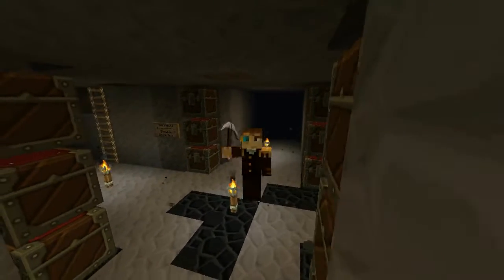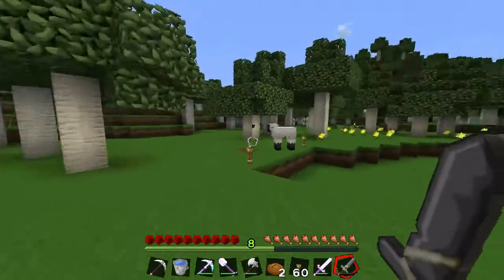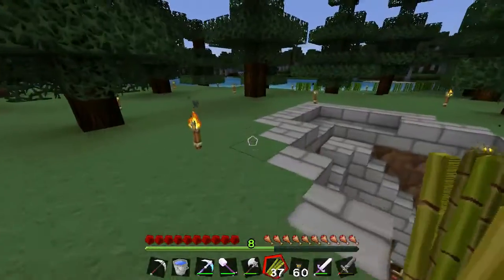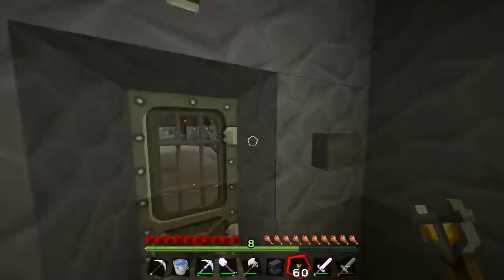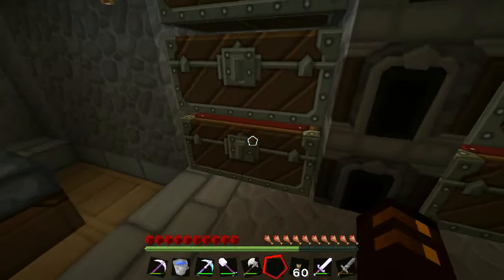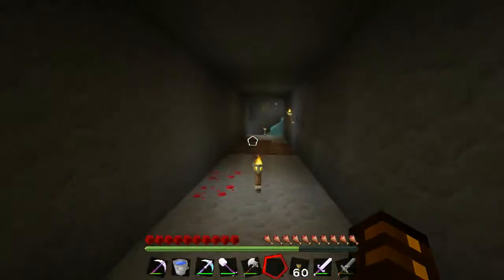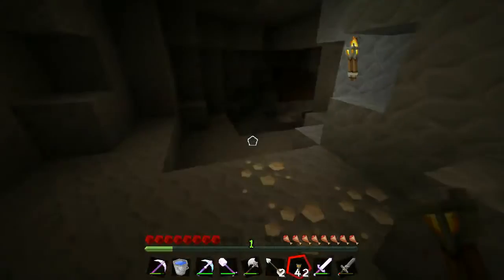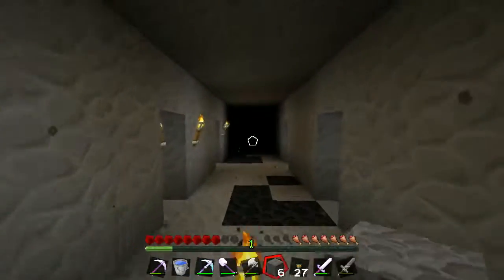Minecraft - Evolution [1.7.10] - Anvil of Wonderment - Episode 12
This is my Minecraft deviation that I'm doing. This is more to lay out thought processes and to play something of a different pace. I hope you enjoy this and let me know what you think!